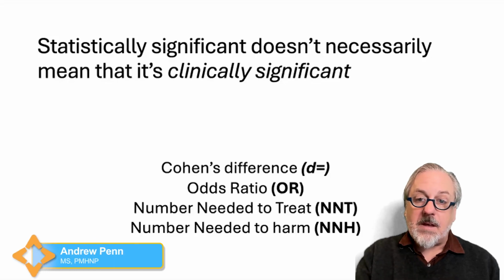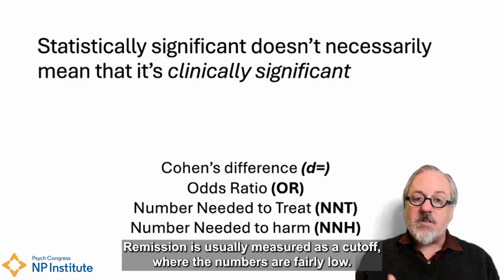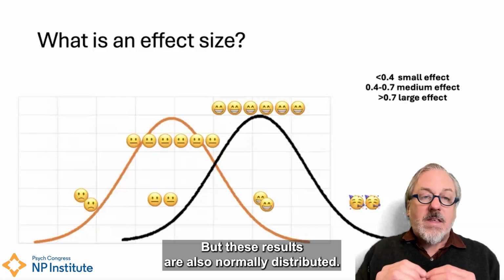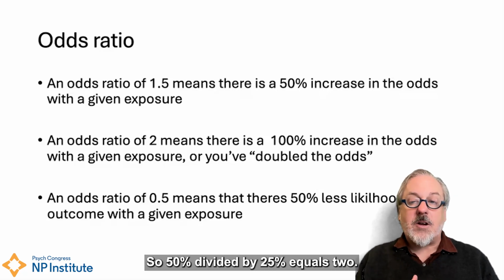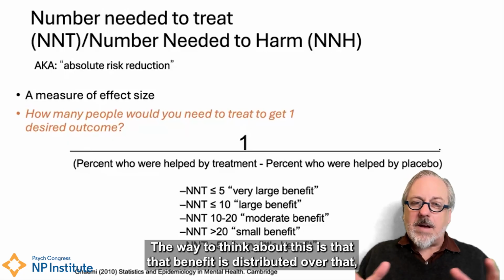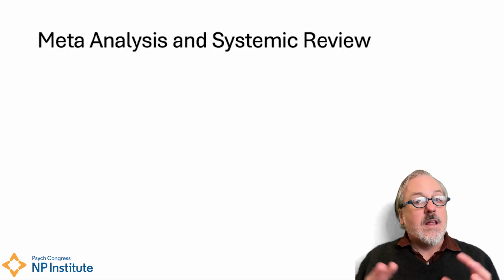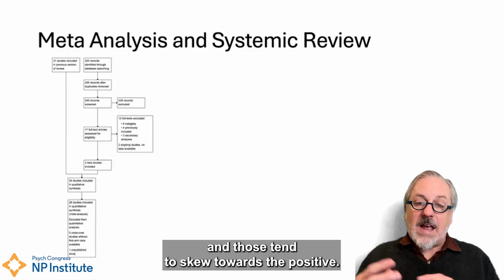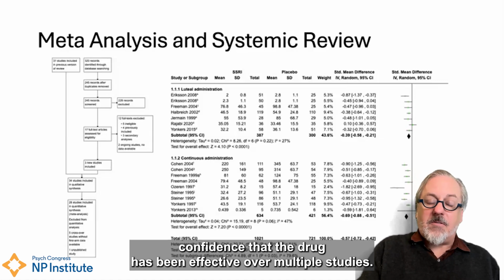From Numbers to Judgment Why Clinical Expertise Goes Beyond Statistics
Statistical significance is only the beginning. Clinical expertise lies in deciding whether a result is worth acting on.

In this video, Andrew Penn, PMHNP, explores how clinicians move from numbers to judgment by focusing on effect size, odds ratios, number needed to treat (NNT), number needed to harm (NNH), and the strengths and limitations of meta-analyses. You’ll see how experienced clinicians weigh benefit against harm, interpret the full body of evidence, and apply research findings in patient-centered, ethical ways.

This session defines a professional standard for evidence-informed decision-making - one that goes beyond statistics and emphasizes clinical judgment under uncertainty. It also sets the stage for the level of thinking and discussion clinicians can expect at NP Institute.

March 19–22, 2026 | Nashville, TN